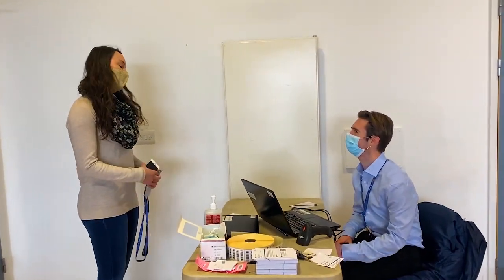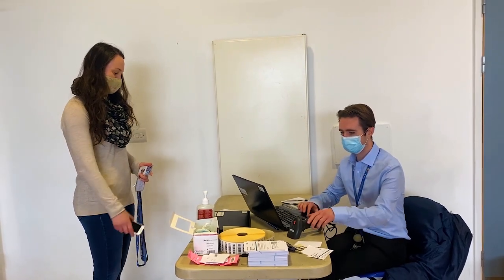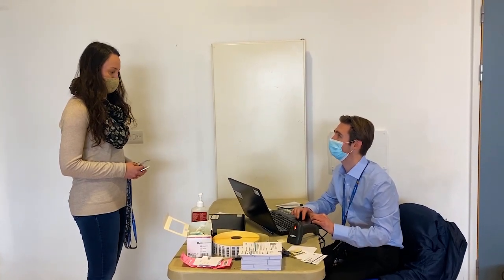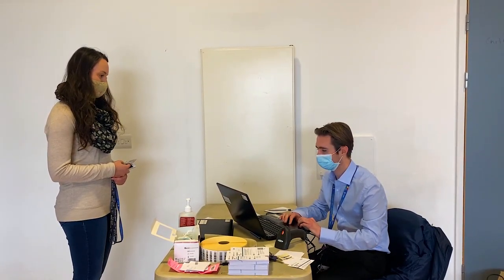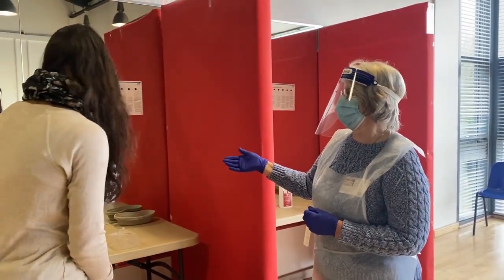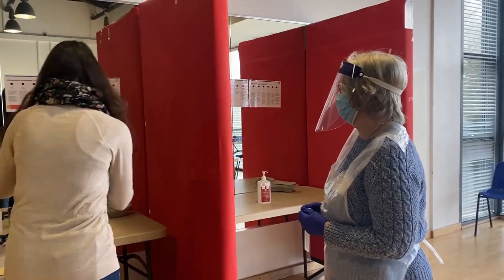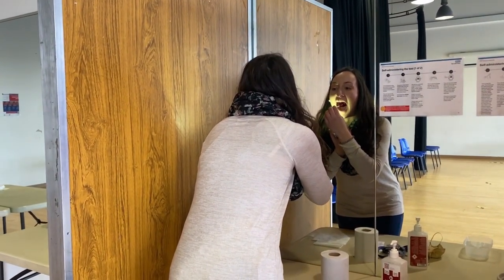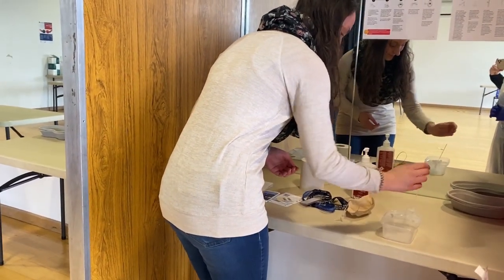How to take a COVID-19 test at St Greg's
A short video to show students how to carry out a COVID-19 test